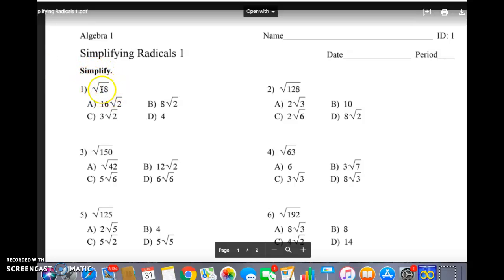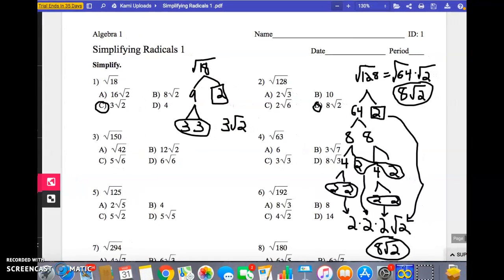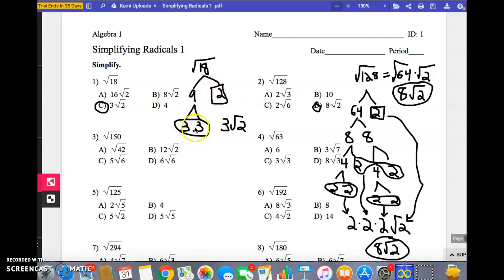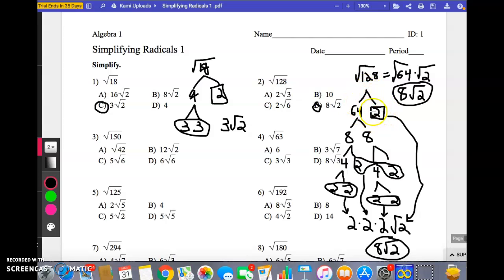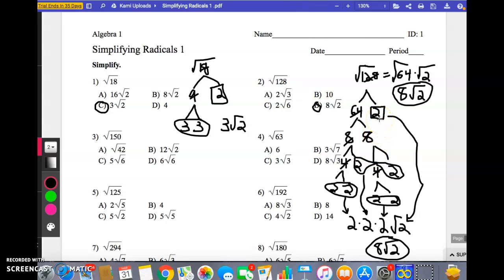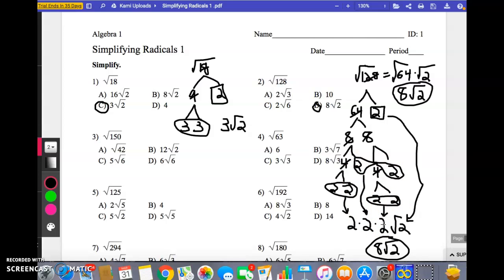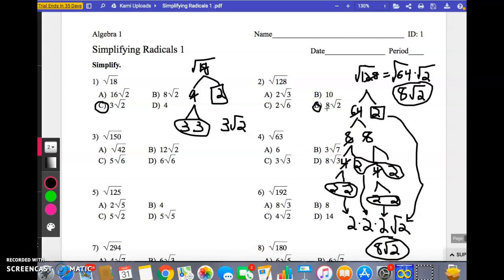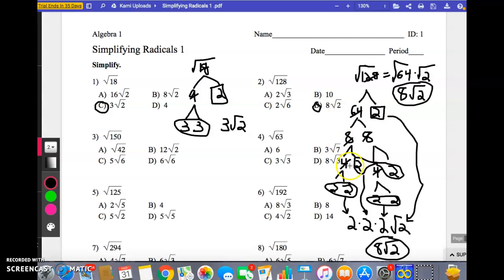Simplifying Radicals 1